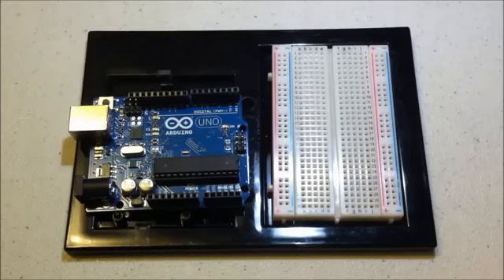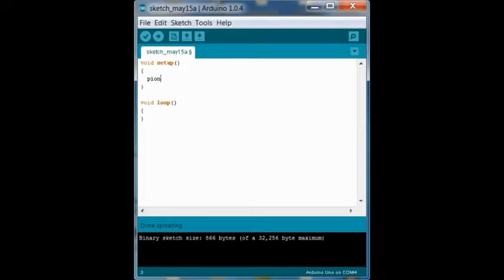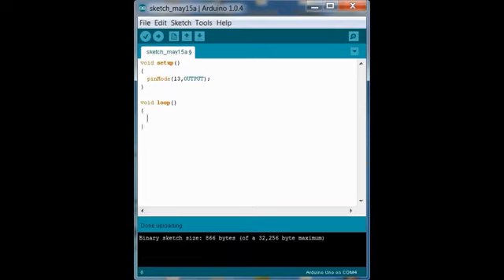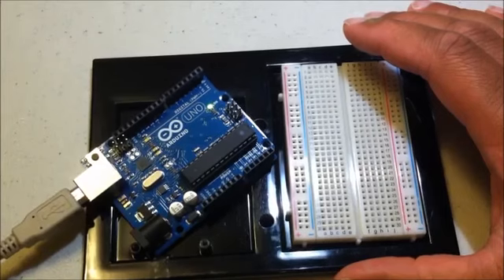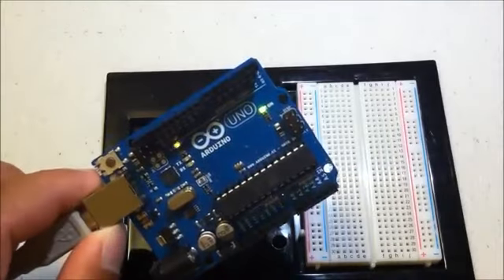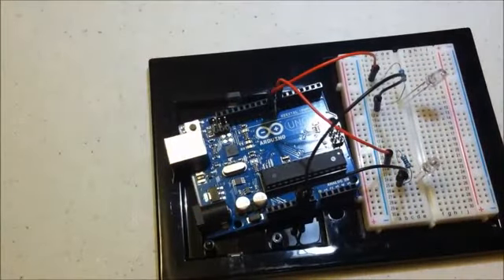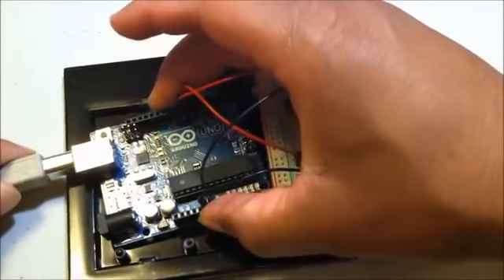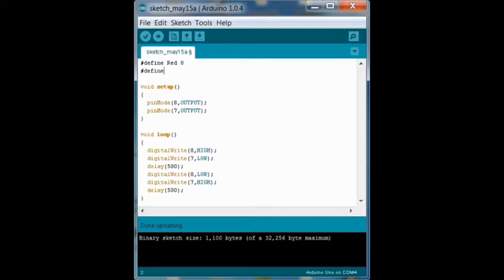Arduino Tutorial LED Blink Code Included360p